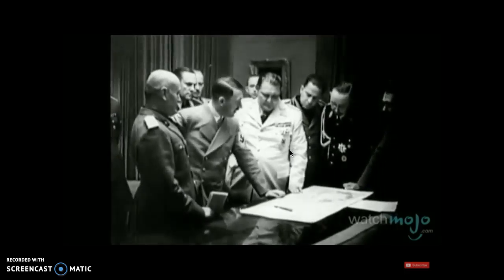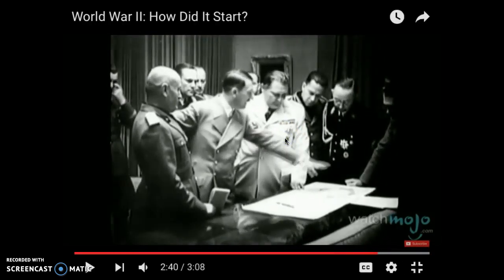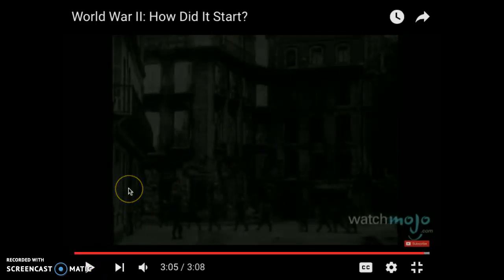World War 2 Causes